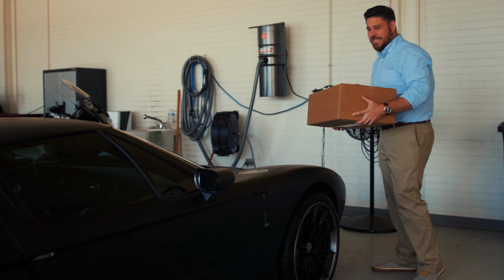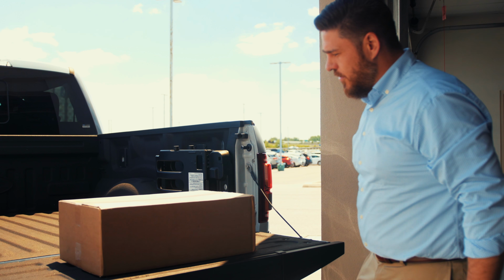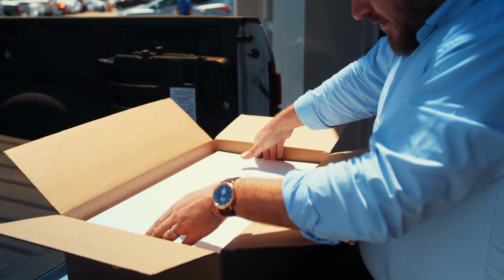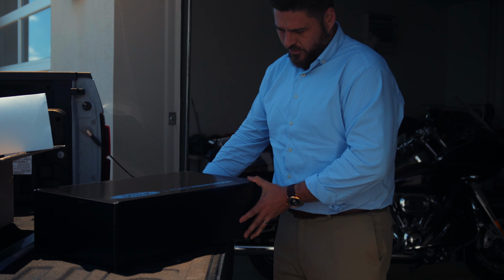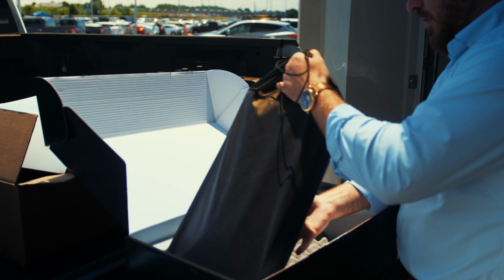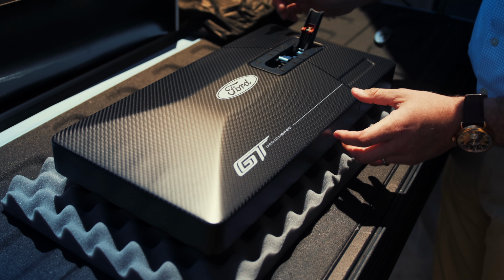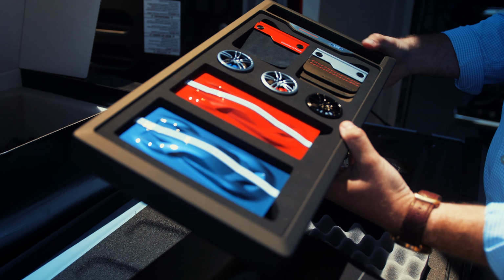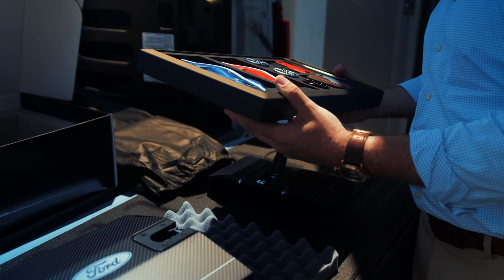2018 Ford GT Surprise Unboxing!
How do you order a Ford GT? Well you get a personal concierge that helps you through the entire process. One of the steps we are taking now is choosing the exterior, interior and wheel options. Ford has created a pretty awesome unboxing experience that showcases all of the color palettes and interior fabric options for ordering the new car.

◉SOCIAL LINKS◉
FaceBook.com/ricartautomotive